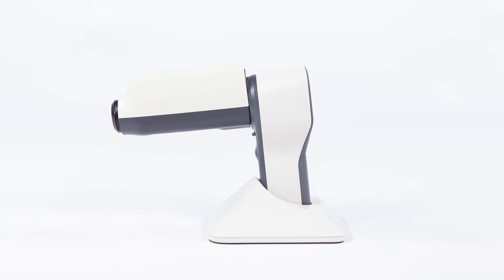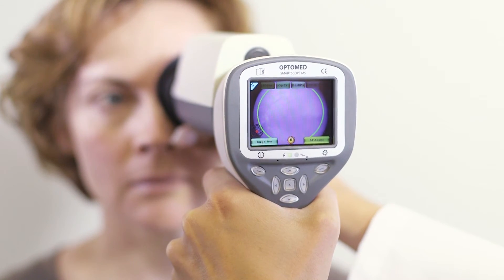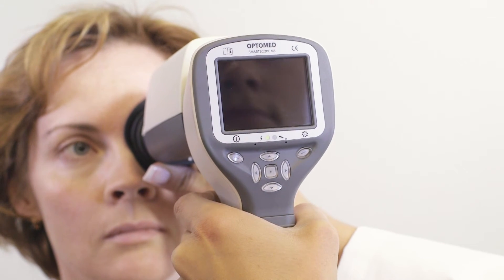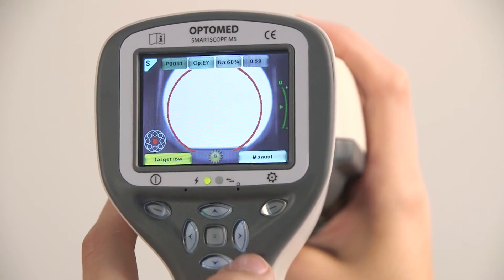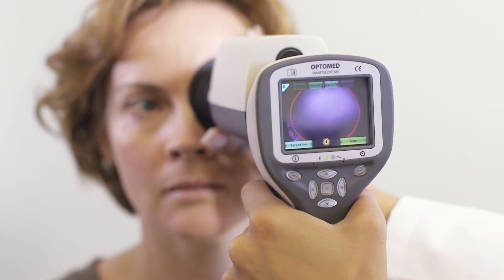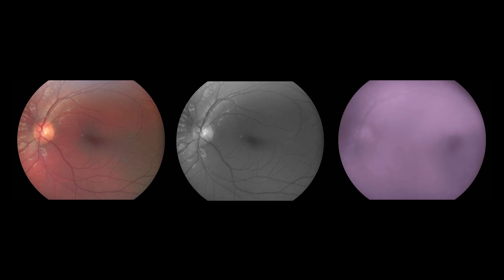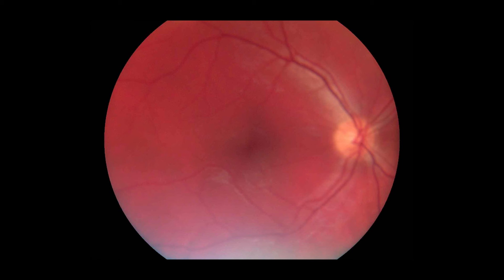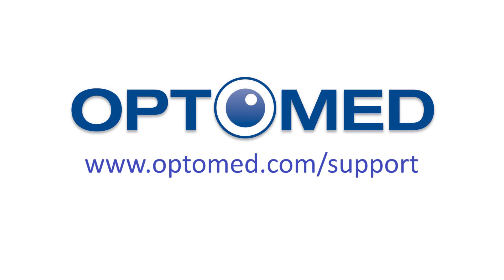Optomed Smartscope PRO Fundus Imaging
Smartscope PRO camera with retinal module EY4 enables non-mydriatic eye fundus screening to detect the early signs of the most common retinal abnormalities, such as diabetic retinopathy, glaucoma and AMD. High-quality images fulfill ISO 10940 fundus camera standard.